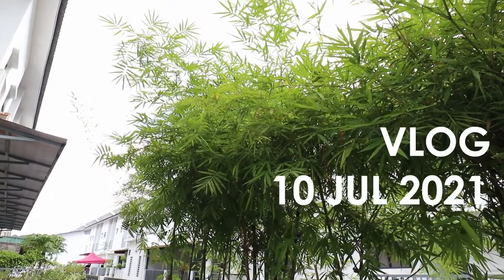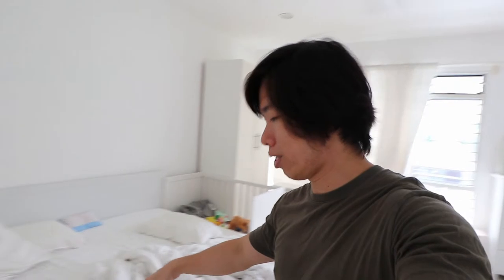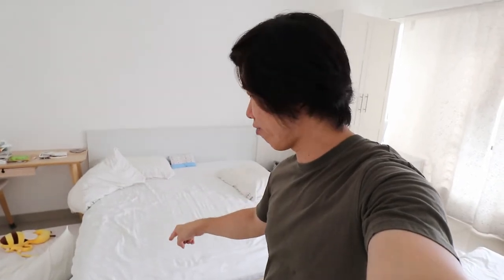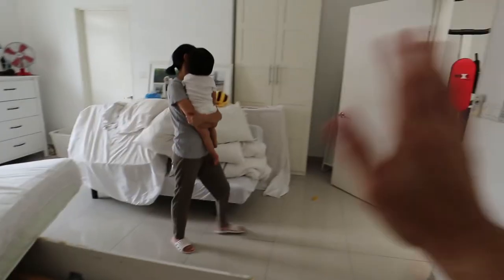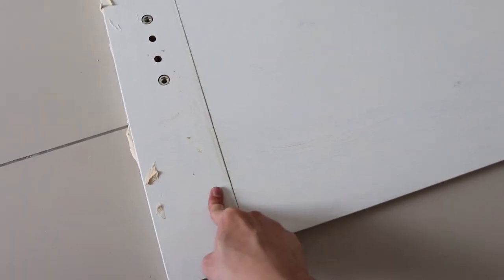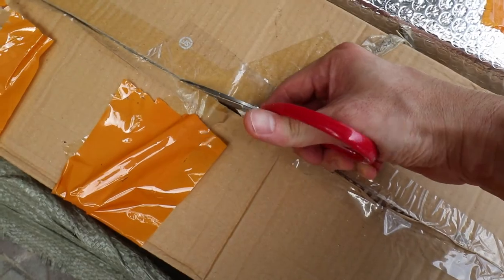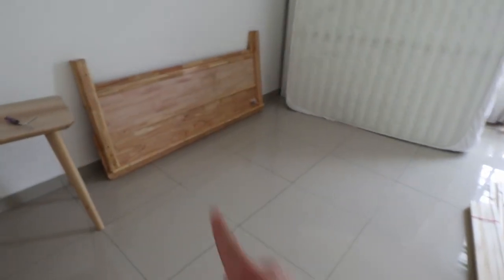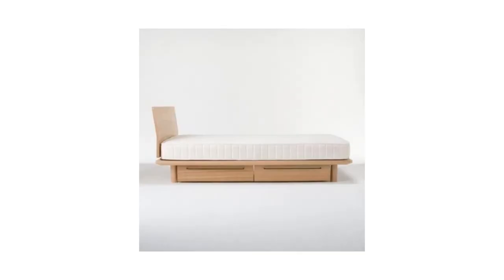Replacing A New Bed Frame In Muji Style